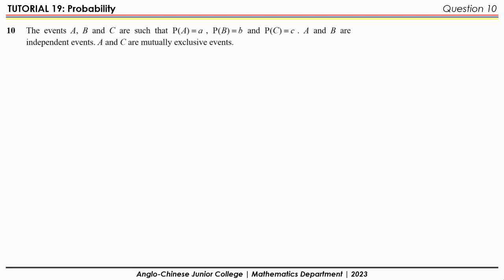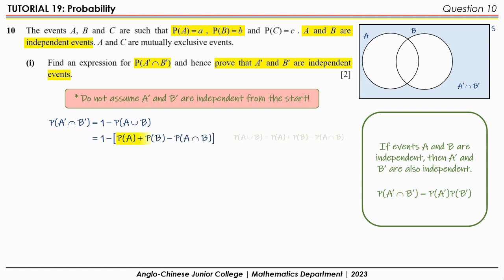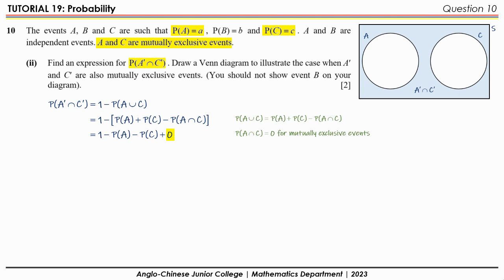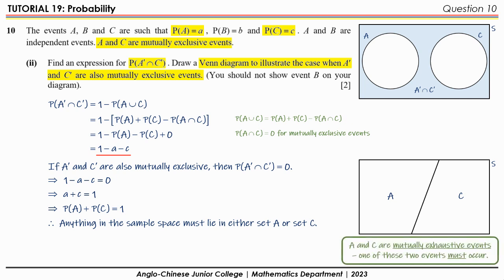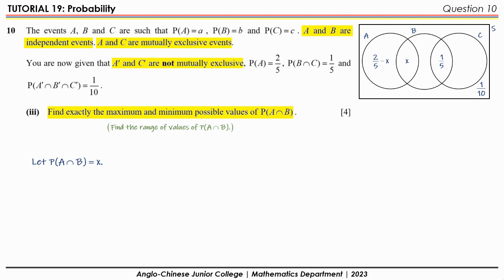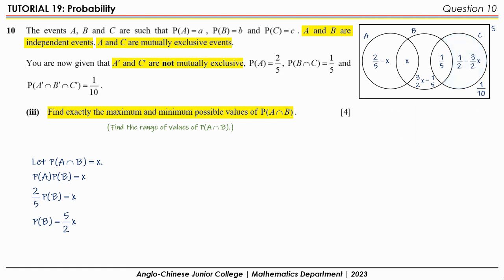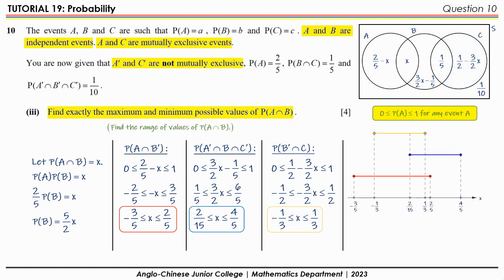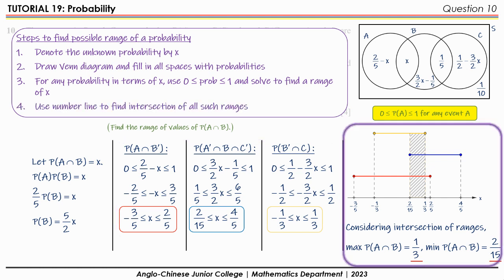PROBABILITY: Tutorial 19 Question 10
Shortcuts to solutions:
00:00 Introduction
00:38 Question 10(i)
02:51 Question 10(ii)
04:22 Question 10(iii)
09:15 Summary of steps for finding range of probability

Question source:
Singapore-Cambridge GCE A Level
H2 Mathematics Exam 2018

Property of ACJC Mathematics Department (2023)